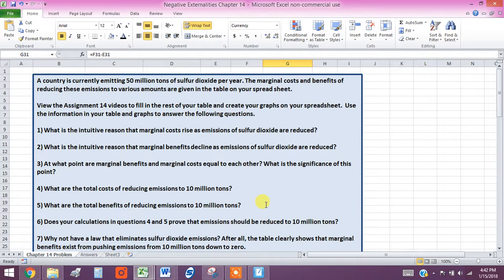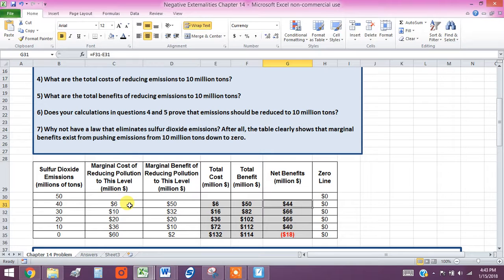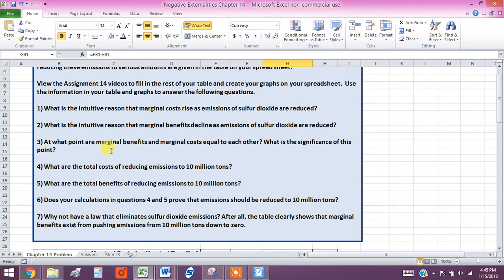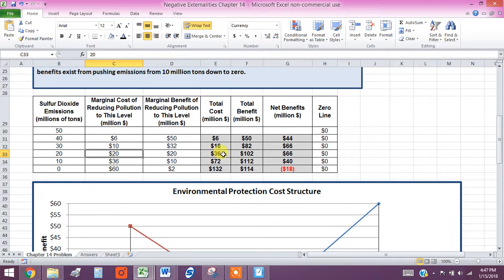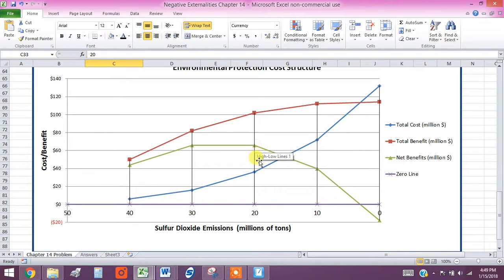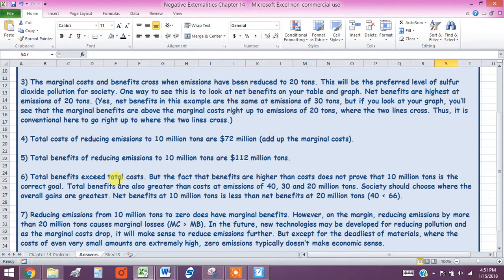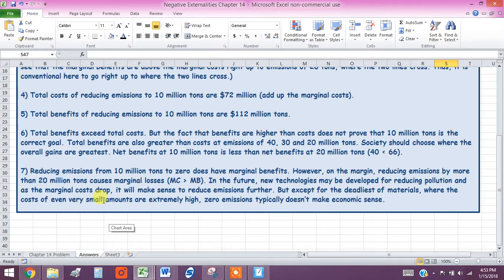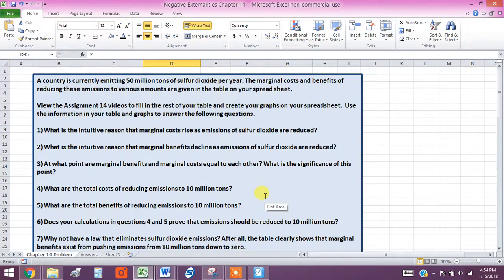Assignment 14 Part 2